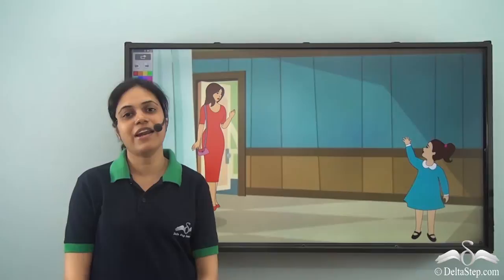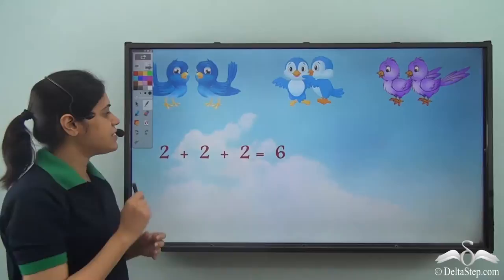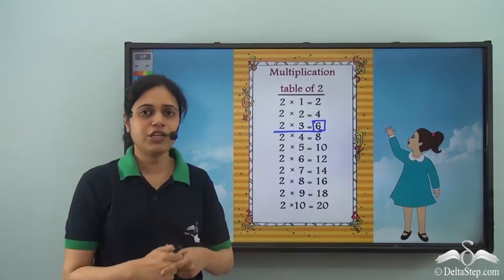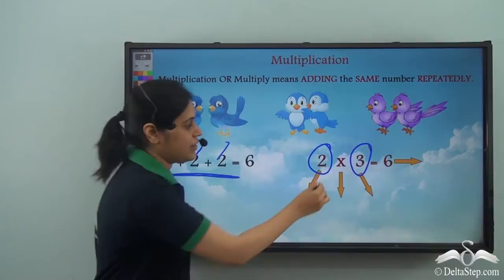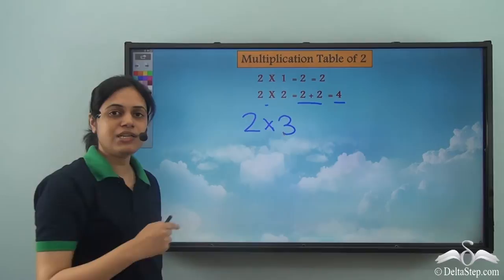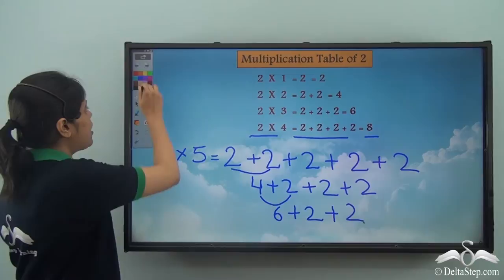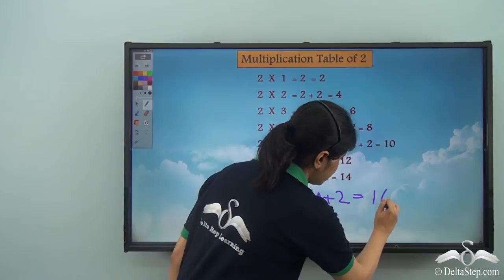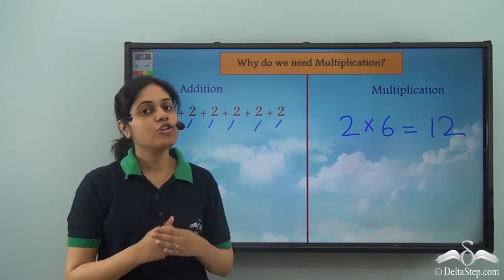Multiplication | Number Operations | Class 2 | CBSE | NCERT | ICSE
In this video, understand how multiplication of numbers is done, with examples and basic practice questions. FREE Registration or install our mobile app

Salient features of the app:
• 5000 amazing lectures across English, Maths, Science and Social Science.